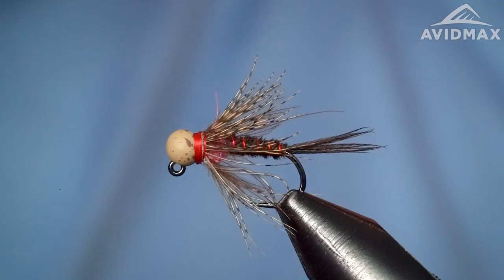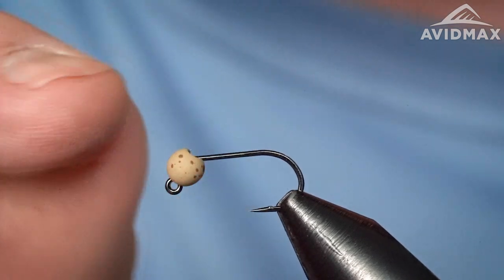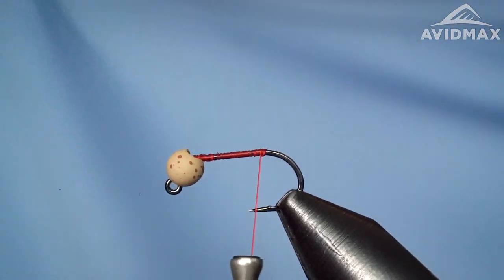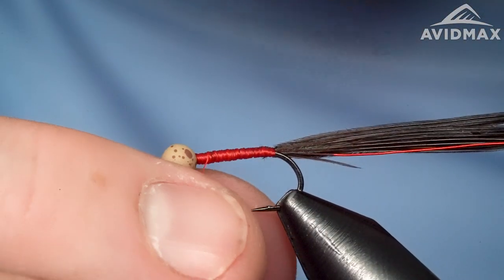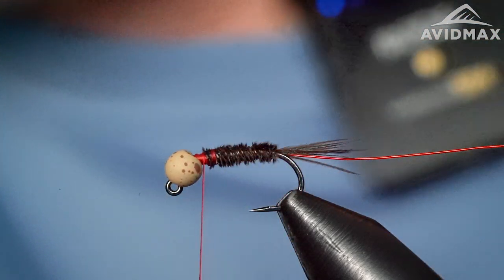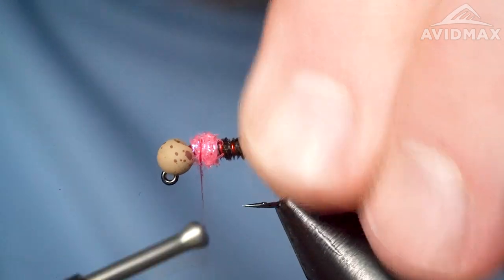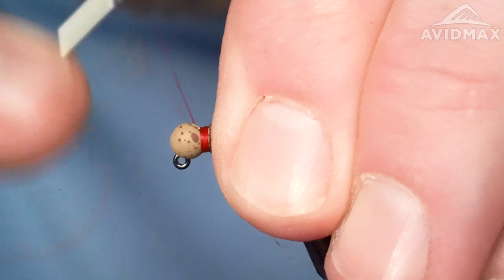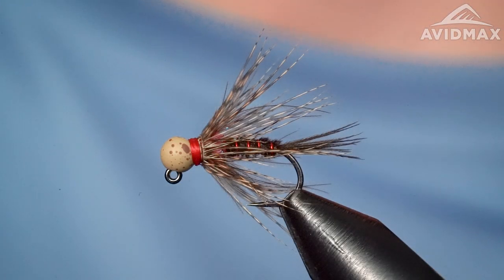How to tie Bloom's Optic Nerve | AvidMax Fly Tying Tuesday Tutorials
Bloom's Optic Nerve Blog-Post & Recipe:
Bloom's Optic Nerve Ingredients List:
Hook - Umpqua X-Series XT500BN

In this week’s episode of Tying Tuesdays, watch as Brady ties the Bloom's Optic Nerve! "Is it a Euro fly or a Swung fly? Both! Tight Line nymphing and Single Hand Spey have become popular techniques for chasing trout on the fly. Bloom’s Optic Nerve is a great bug for both situations. This fly works great bottom bouncing when tight line nymphing and fits the bill well when in need of a heavier soft hackle on a single-hand Scandi setup.  On top of this, don’t be afraid to hang it under an indicator. The soft hackle provides excellent movement while the bead and jigged hook help it ride close to the bottom without getting snagged up. This bug is going to become your newest confidence fly."